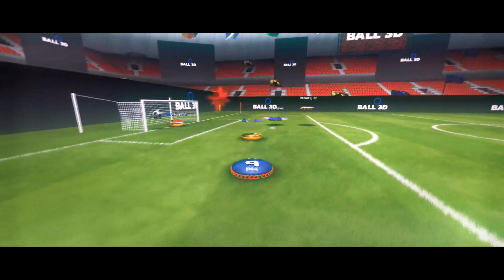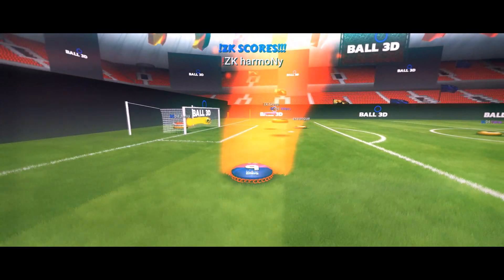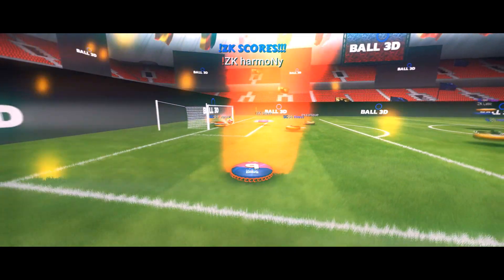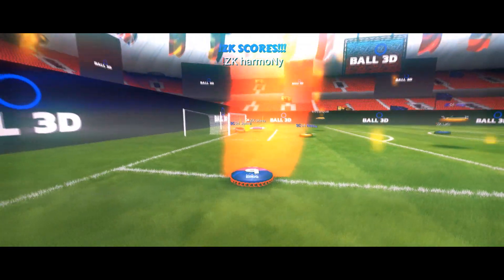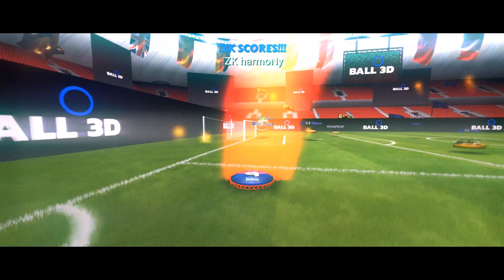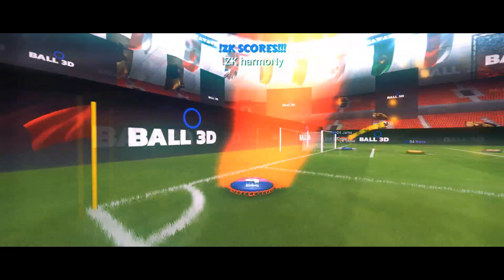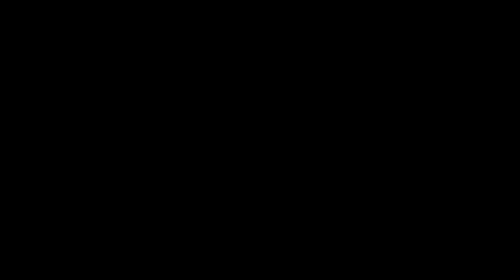Ball 3D ● Harmony ● See me in a Crown ● 👑